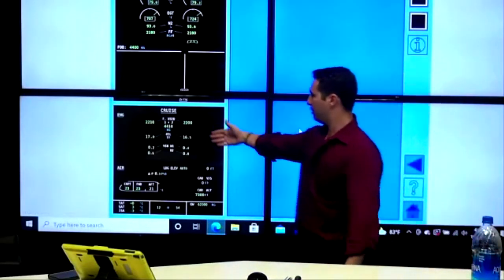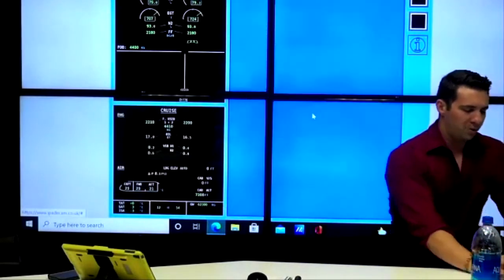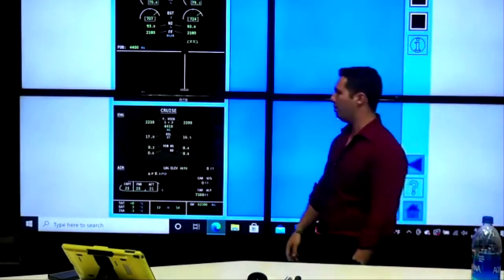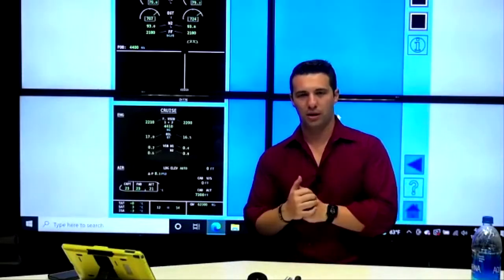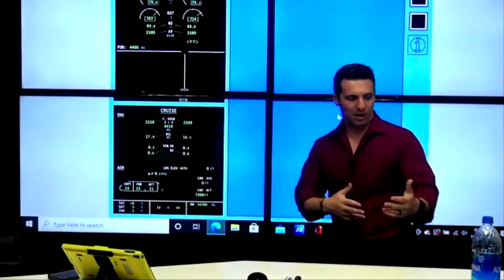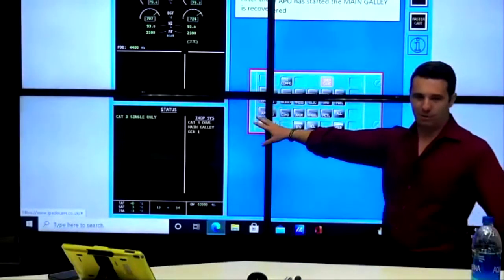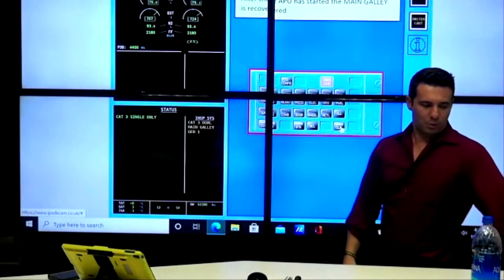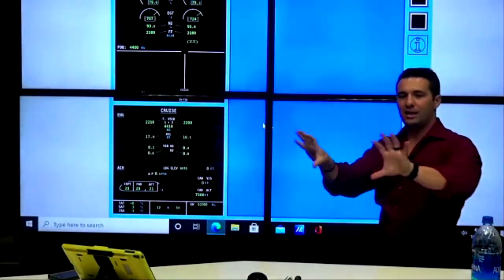A320 ECAM Auto Logic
The A320 ECAM displays have an auto logic that sequences through pages depending on the phase of flight! In this video Joe Munoz describes this sequence. To learn more from this 1 Hour + long ECAM video enroll in our online A320 ground school